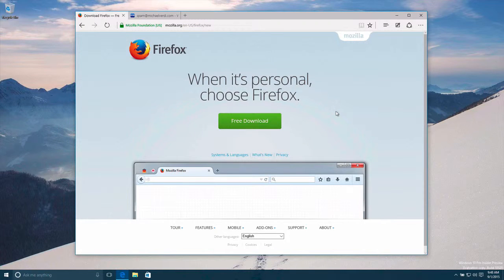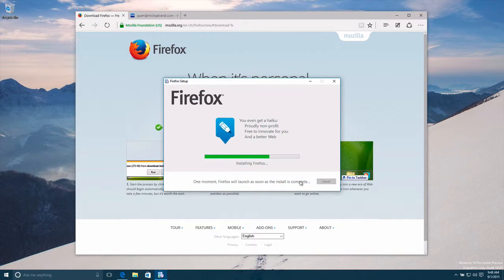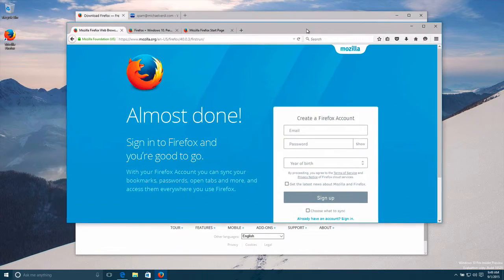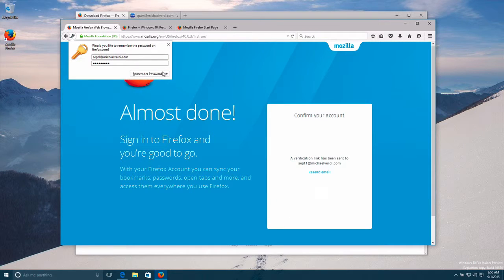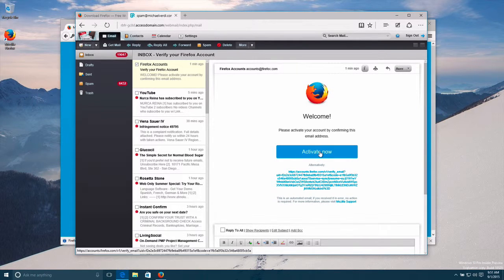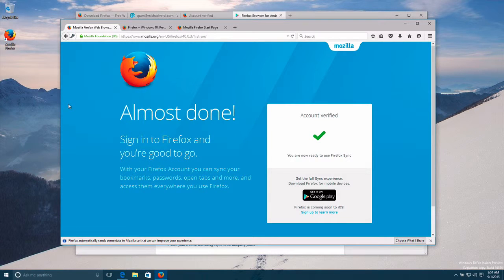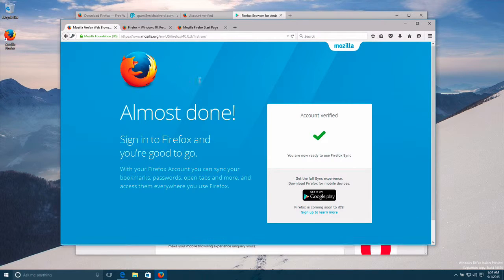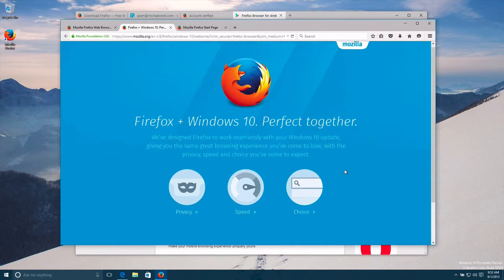Firefox 40 first run account setup flow